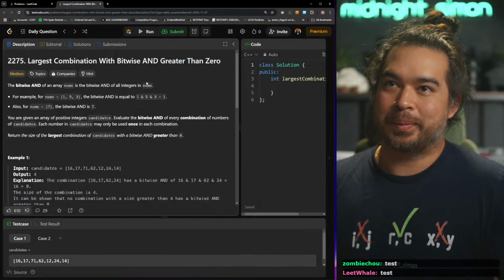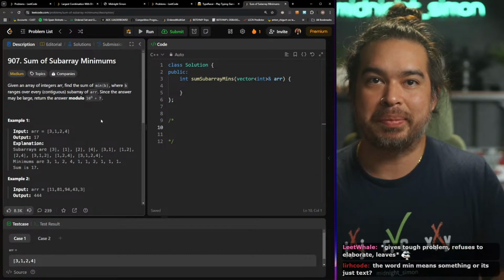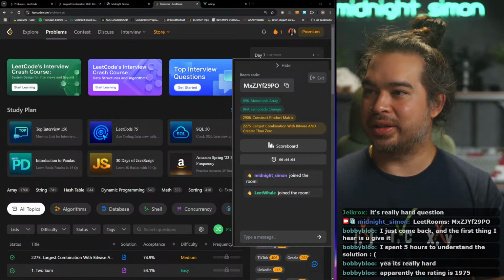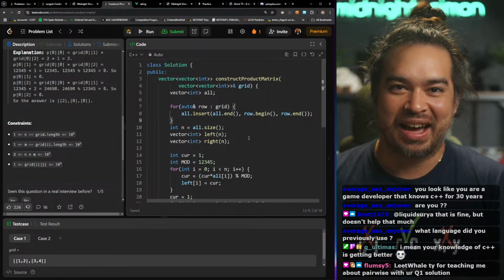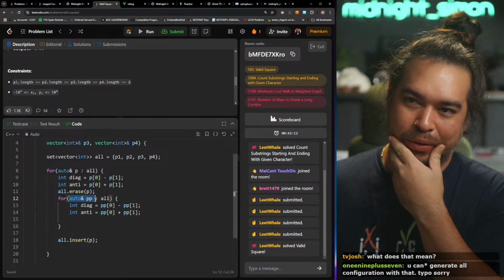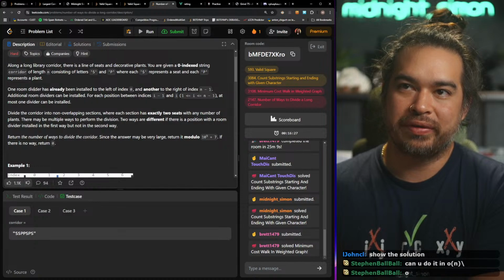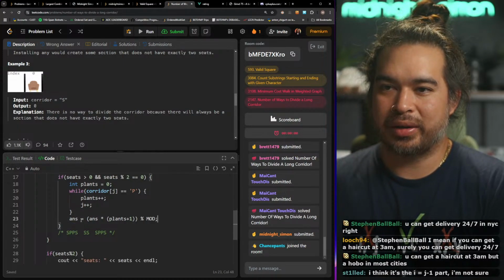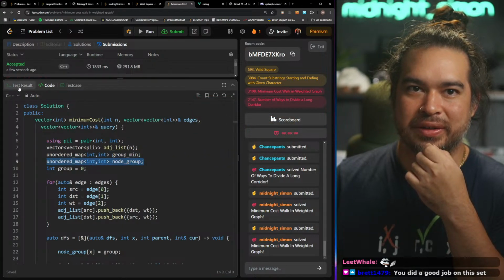LeetCode Practice - Road to Guardian - Nov 6th, 2024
I'm trying to get Guardian Rank by the end of 2024, we'll see how that goes.